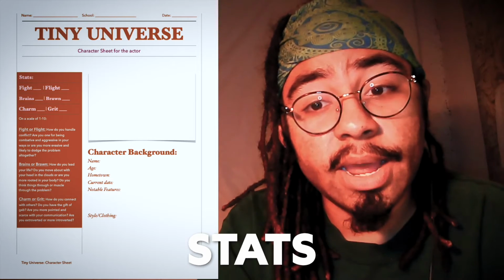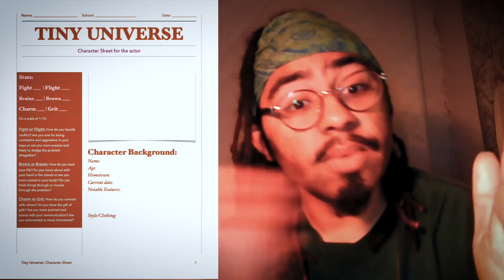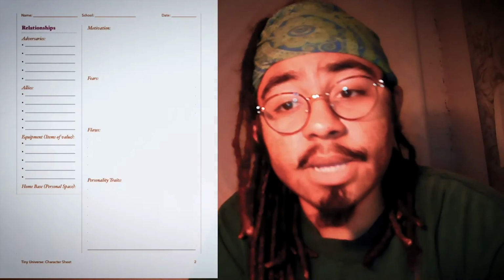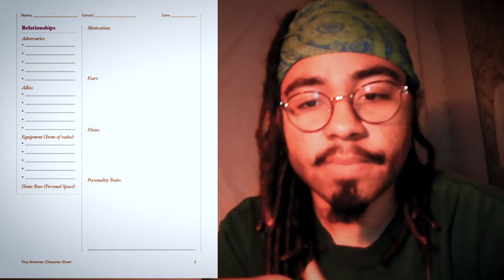Theater Exercise: Tiny Universe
Teaching Artist: Phillip Lewis

The deep dive into character building can be arduous and frightfully vast. Luckily, "Tiny Universe" gives students a fun and simple way to tackle character analysis. This activity includes a PDF worksheet. If you are unable to access, students may also enter their character's information on a separate sheet of paper.